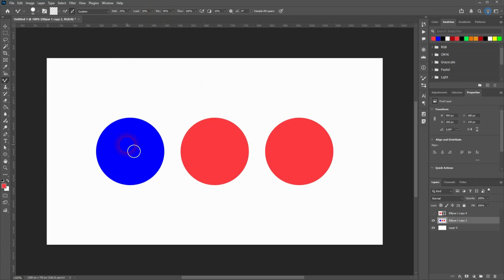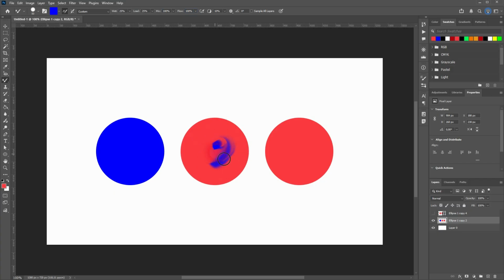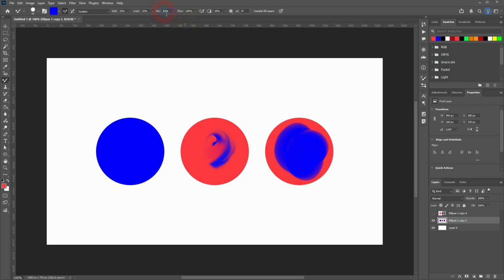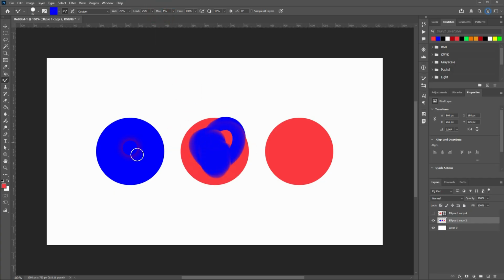Mixer Brush Mix Feature in Photoshop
Learning Photoshop in 365 Days - Day 294: In this tutorial I'll show you the mix feature of the mixer brush tool in Adobe Photoshop.